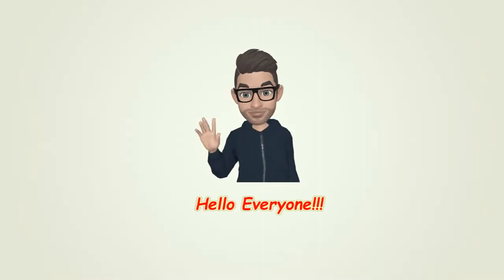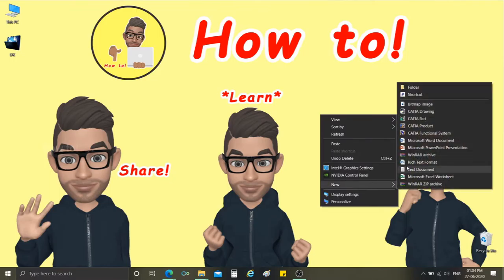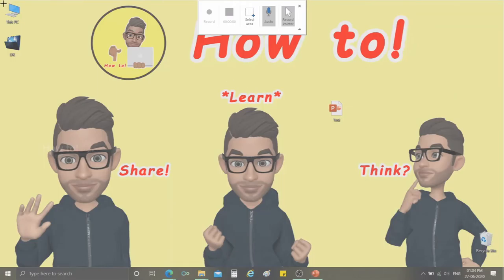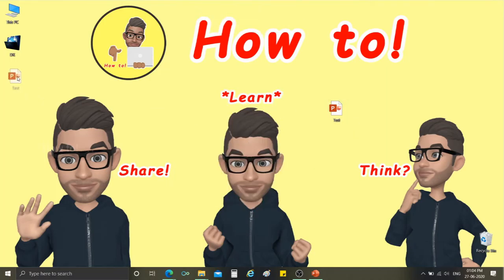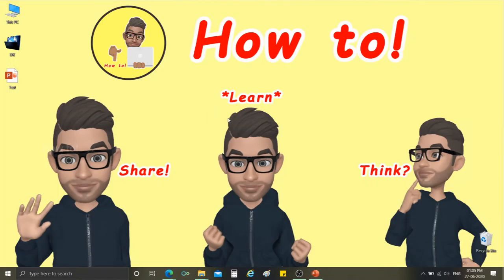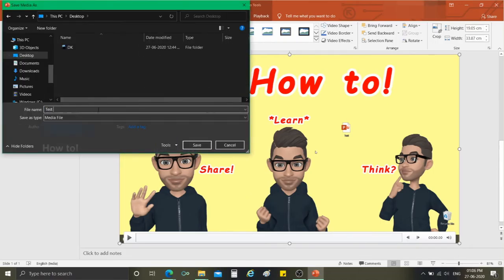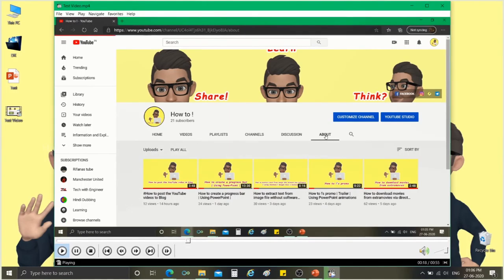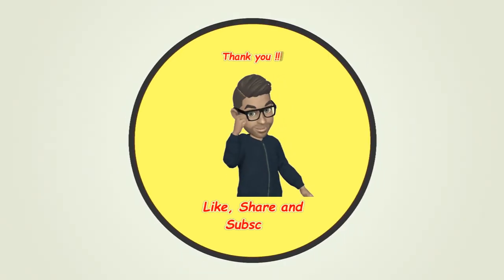How to screen record using Microsoft PowerPoint | Screen recording for free | Screen record for PC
In this video we are going to see screen recording and how to screen record for free in PC
Screen record for windows 10.

Note: The screen recording option is available from Microsoft PowerPoint 2016

Like the video, if you find this content useful!!!